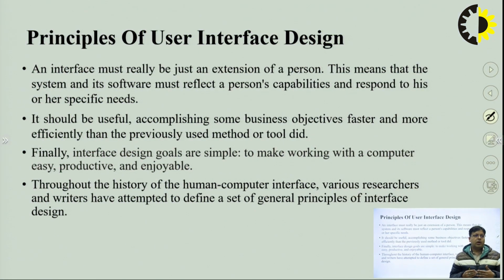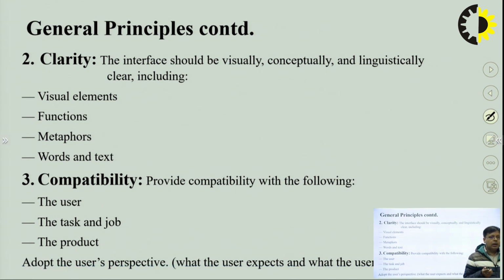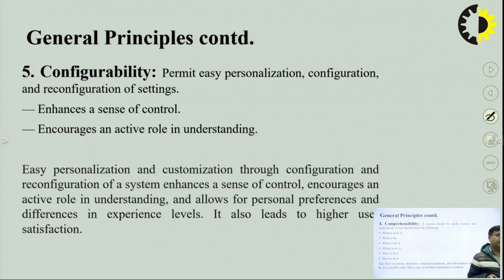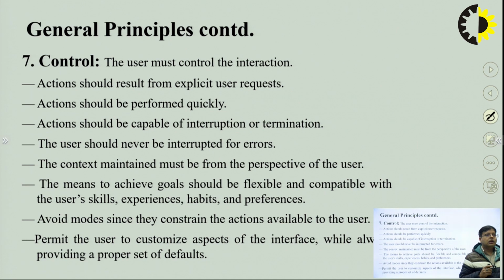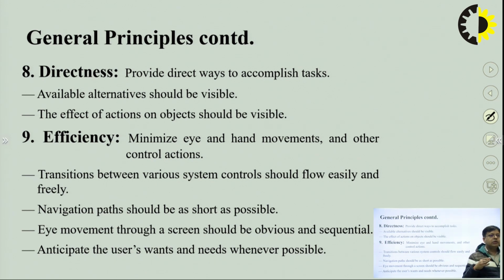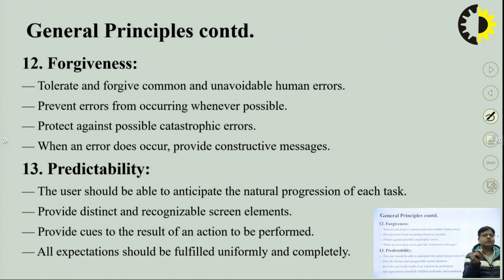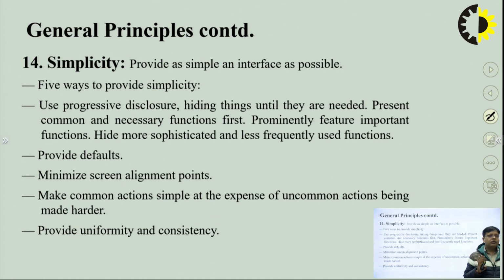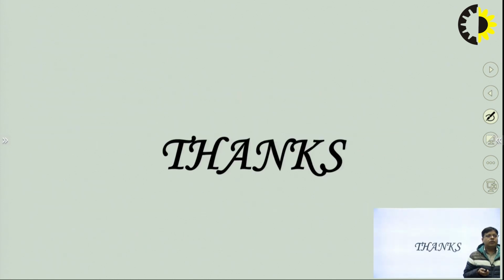''Principles Of User Interface Design'' Human Computer Interface By Mr Anuj Kumar Dwivedi, AKGEC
Various user interface design principles will be discussed so that designer and developer may get better usability of their product.